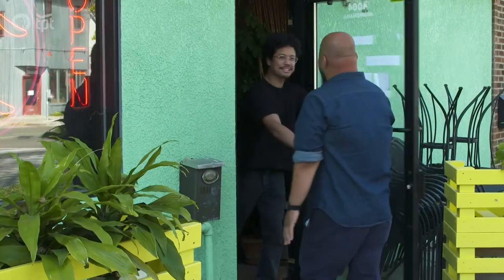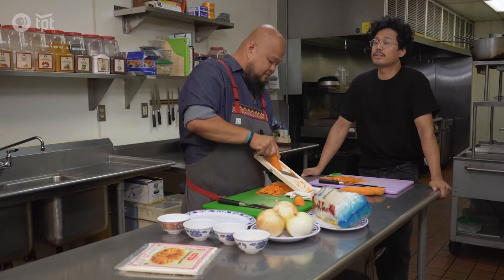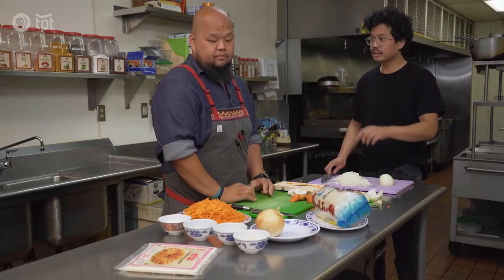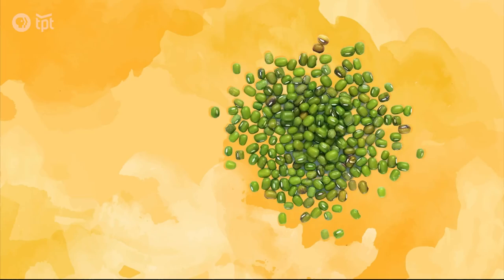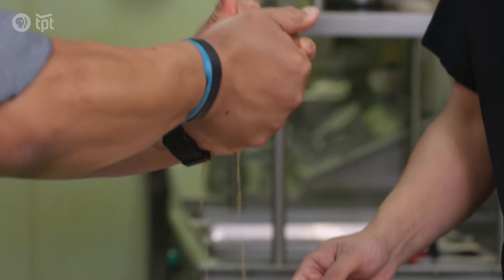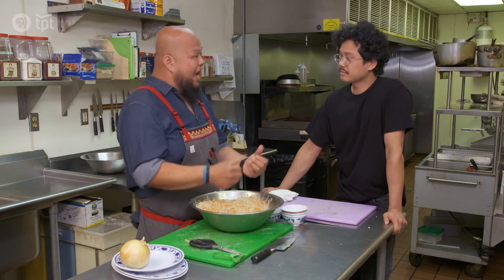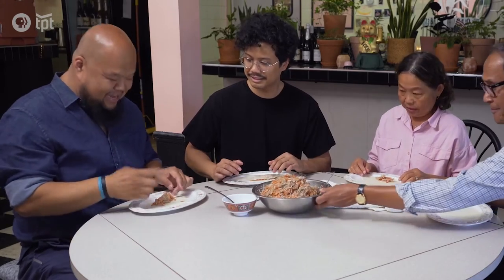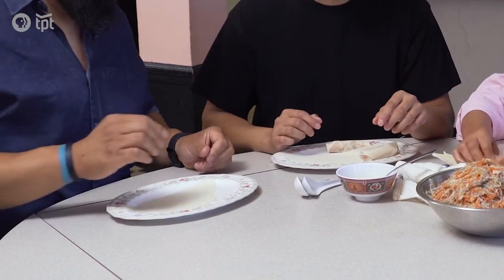Making Cambodian Egg Rolls | Relish with Chef Yia Vang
Chef Bunbob Chhun, Chef Yia Vang's former boss, shows us how to make Cambodian egg rolls, while his parents join us to show the proper way to roll them.

Relish shares stories of cultural heritage in Twin Cities communities through the universal language of food. In each episode, host Yia Vang (Union Hmong Kitchen) takes viewers inside the home kitchens of local chefs as they serve up an ingredient or dish that has personal and cultural meaning to them.

00:00 Get ready to make some egg rolls!
00:28 What is in Cambodian egg rolls?
01:06 What's your first memory of making egg rolls?
01:36 Taro versus carrots
02:00 The origins of egg rolls
02:39 What are mung beans?
03:04 Making the egg rolls
04:45 Chef Bunbob Chhun's parents show us how to roll egg rolls
06:20 Mr. and Mrs. Chhun discuss learning how to make egg rolls and how they came to Minnesota
06:59 The history of the Khmer Rouge in Camodia and in the Chhun family
09:27 Frying and trying the egg rolls